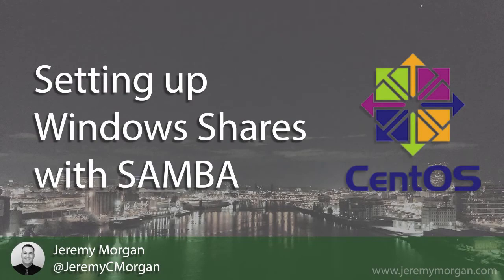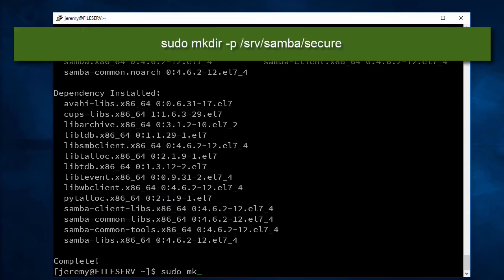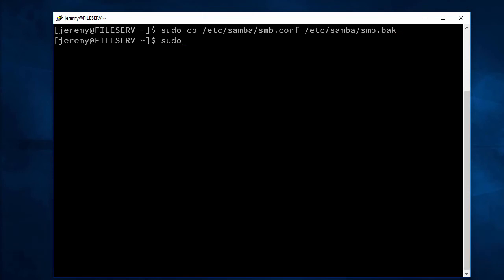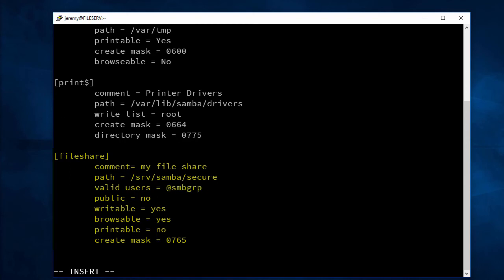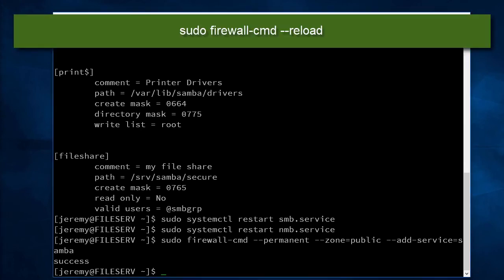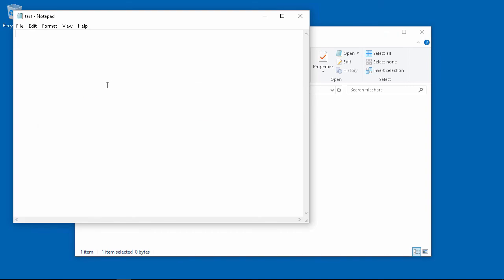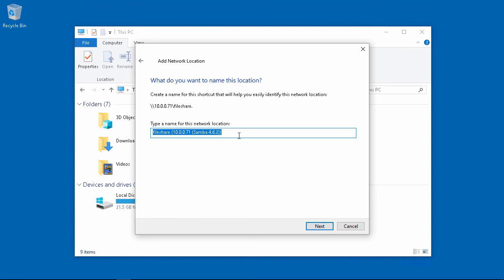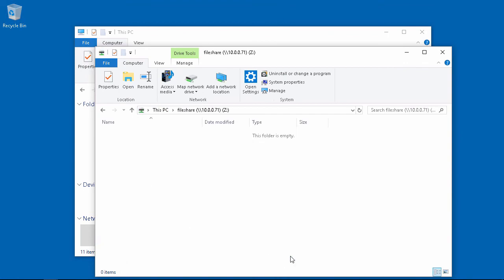Setting up Shares with SAMBA (CentOS)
How to set up file shares viewable on a Windows network with SAMBA, using CentOS Linux